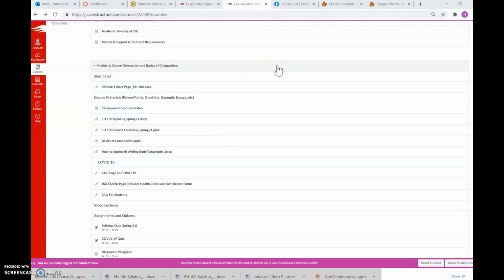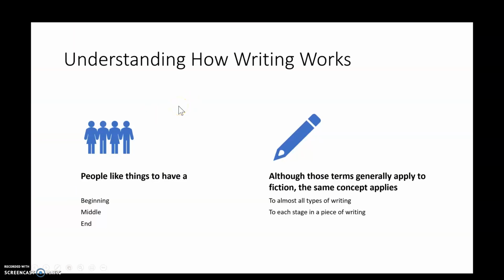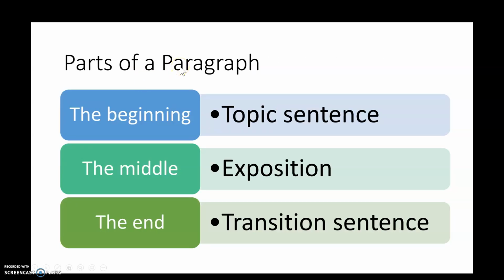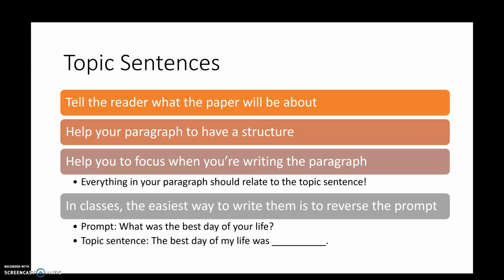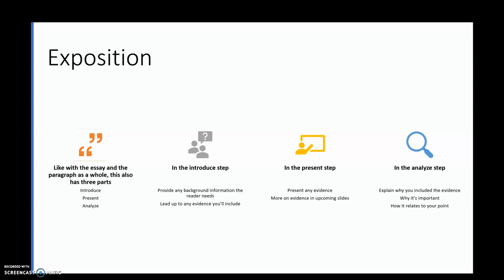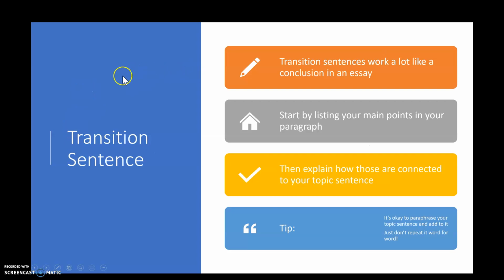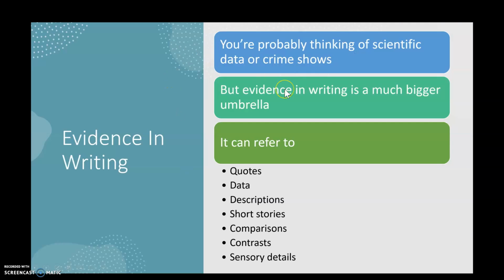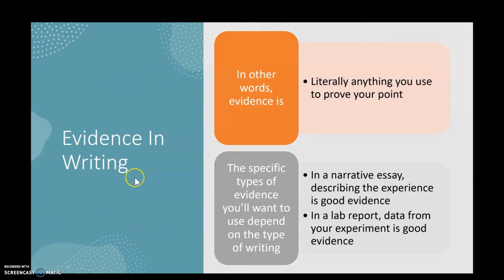EH 100_ Basics of Composition _Part 1 (Paragraph structure)